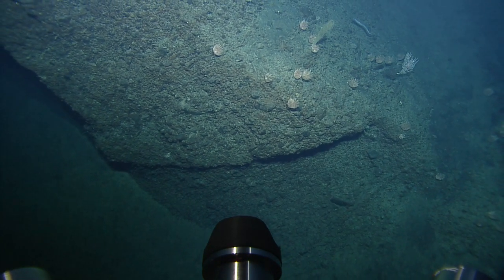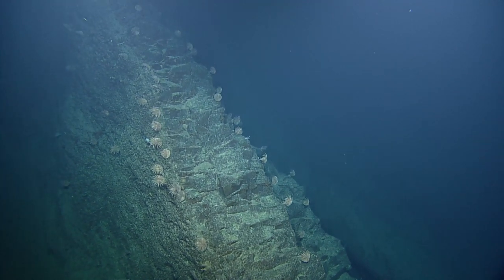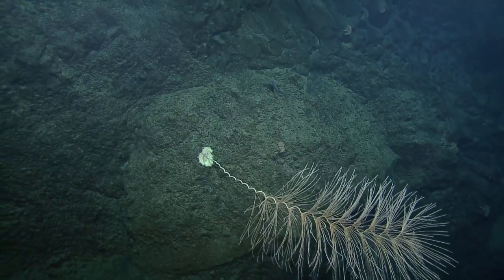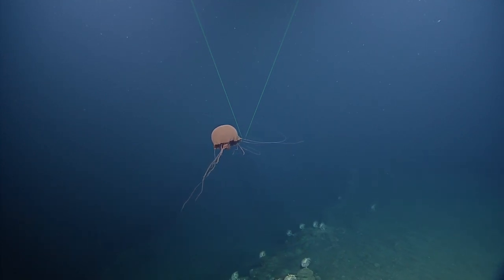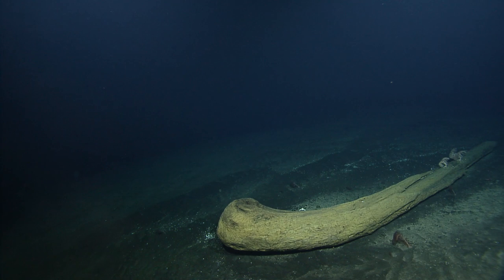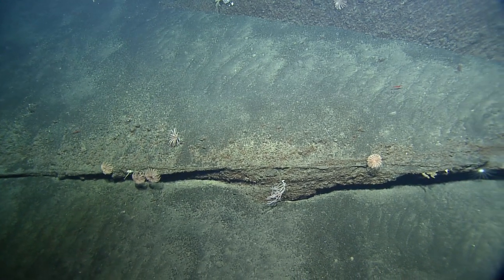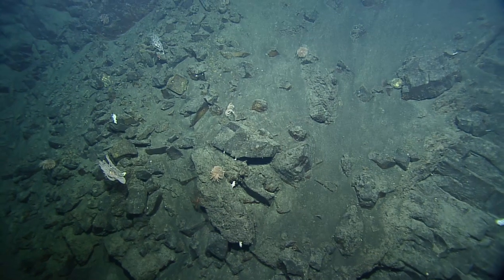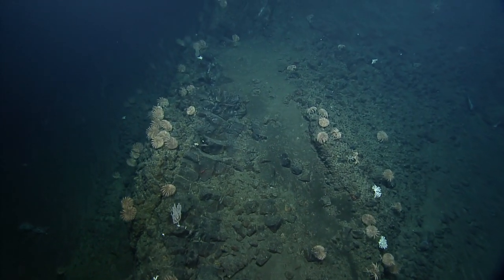NA156_H2015_(2of5)_20231025T232417Z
00:01:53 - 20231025T232611Z Note:  herc current altitude is 4.5m off teh bottom, transitioned to 10 over steep wall
00:02:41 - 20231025T232659Z Note:  steep wall here with tallus like basalt. iridigorgia coral
00:05:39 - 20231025T232957Z Note:  as the dike formations and rock walls steepened, diversity and density of life increased including the same sp previously described and the addition of some coral fans. too far to ID corals from this distance ~12.4m alt, but may be corallids
00:08:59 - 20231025T233317Z Note:  lasers on for one min starting now
00:10:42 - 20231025T233500Z Note:  ~1 or more m tall iridigorgia
00:11:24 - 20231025T233542Z Note:  herc alt is 12m
00:12:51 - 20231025T233708Z Note:  tall bamboo coral whips are fairly common, not dense
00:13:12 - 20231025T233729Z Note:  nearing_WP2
00:16:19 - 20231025T234037Z Note:  coral fans here may be prinmoids
00:16:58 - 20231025T234115Z Note:  life has diminished here, crinoids are not lining the dike formations as there is more sedimentation in the area
00:19:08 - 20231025T234325Z Note:  the tallus mounds here transitioned to a dike as it steepened, return of crinoids along the edges
00:20:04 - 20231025T234421Z Note:  waypoint 2 reached
00:22:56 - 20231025T234713Z Note:  crinoids dominate the edges of dike formations with ocassional coral fans and bamboo coral whips
00:25:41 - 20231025T234959Z Note:  fans we are seeing are primnoids or bamboo fans, need to get a closer look at the branches to ID bamboo nodes
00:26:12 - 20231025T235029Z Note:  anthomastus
00:27:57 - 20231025T235215Z Note:  hemicorallium near another un ID white circular organism, may be a sponge or an urchin
00:28:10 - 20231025T235227Z Note:  current alt of herc is 9m
00:29:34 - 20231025T235352Z Note:  when corals are seen, they are either perched on the highest most portion or hanging off the sides of the wall, perpendicular to the wall
00:31:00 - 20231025T235518Z Note:  Ophidiiform fish seen as density of crinoids and coral reappeared along high feature
00:31:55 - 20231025T235612Z Note:  some alteration is visible on the formations here, giving them a orange hue in some spots
00:32:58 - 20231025T235716Z Note:  the iridigorgia corals seem to do the best and grow the largest in comparison to other corals seen, next would be the bamboo coral whips that also grow very large
00:33:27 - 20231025T235744Z Note:  the dikes here are very angular, almost like the columnar formations we saw on previous dives
00:33:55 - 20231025T235813Z Note:  terrain flattened out
00:37:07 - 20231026T000124Z Note:  the density of crinoids decreased and a few more coral fans were seen
00:39:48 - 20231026T000405Z Note:  within this formation there is one larger fragment of rock that protrudes farther out and higher up than the surrounding rock, upon it there is a cluster of crinoids, not as high in density as along dike edges although this feature is taller
00:42:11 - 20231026T000629Z Note:  first sea star was seen ~5 seconds ago
00:42:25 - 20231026T000642Z Note:  another white urchin
00:46:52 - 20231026T001110Z Note:  sloped area with alteration
00:47:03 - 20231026T001121Z Note:  pseudoanthomastus mushroom coral
00:48:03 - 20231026T001220Z Note:  flattened out top with soft sediment cover
00:48:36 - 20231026T001253Z Note:  some rock pens~3 seen on flat top sheet flow
00:49:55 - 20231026T001412Z Note:  within the flattened out sheet flow there is one large formation, similar to dikes seen, but resting on the sheet flow. covering this structure are mostly crinoids
00:51:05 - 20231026T001522Z Note:  jelly with very long tentacles, very fine, the main body is maroon rust red
00:54:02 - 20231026T001820Z Note:  there was a brief transition to dike formations, then back to sediment covered sheet flow with many ripples visible